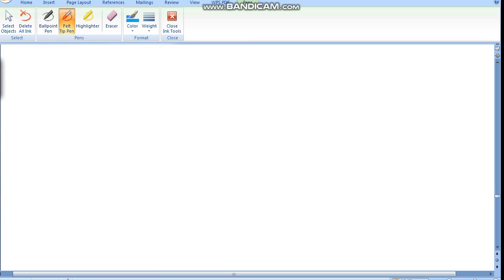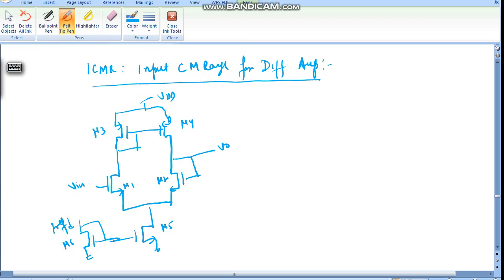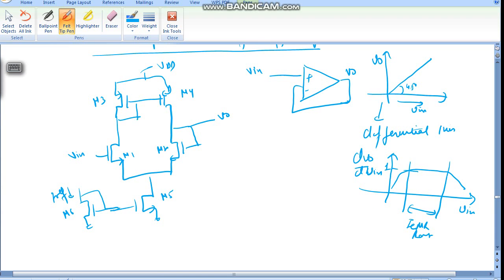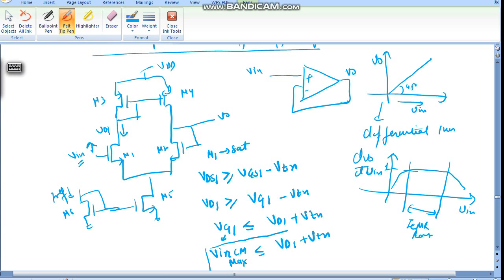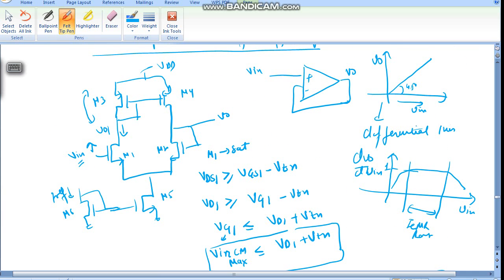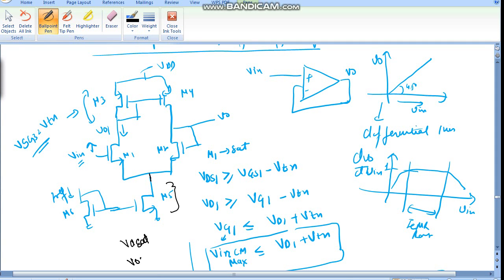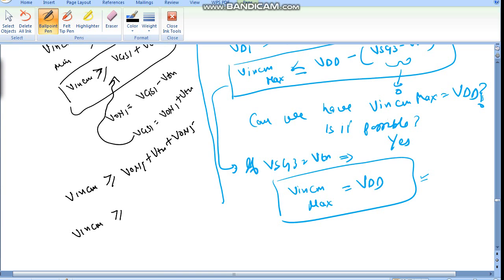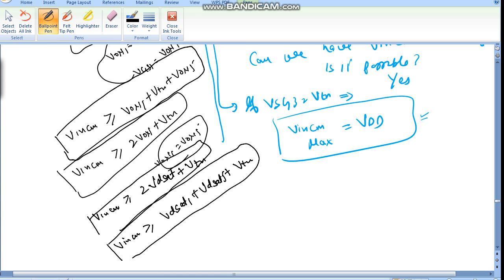analog ic design 62 Differential Amplifier 18, ICMR, Input common mode range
Differential Amplifier 18, ICMR, Input common mode range